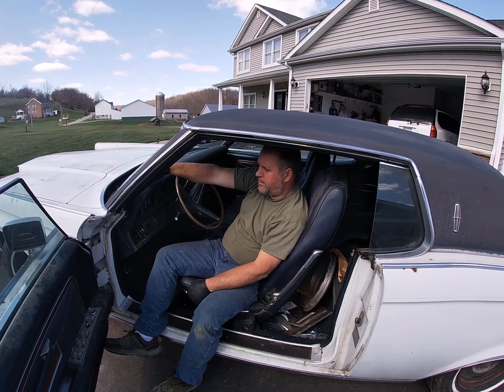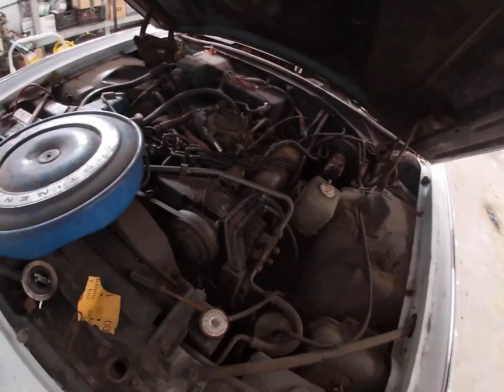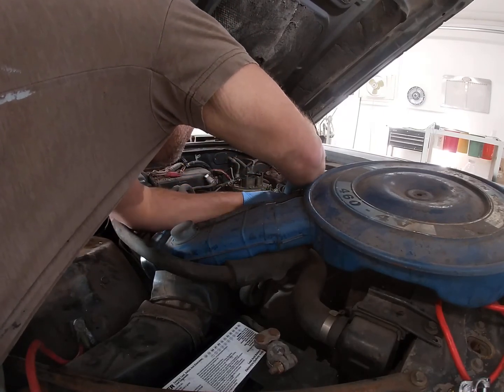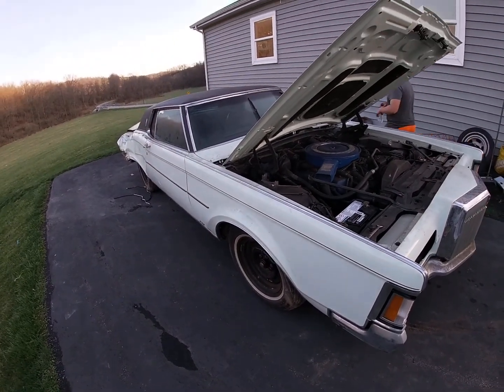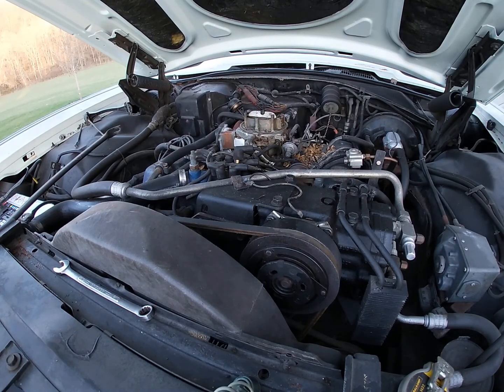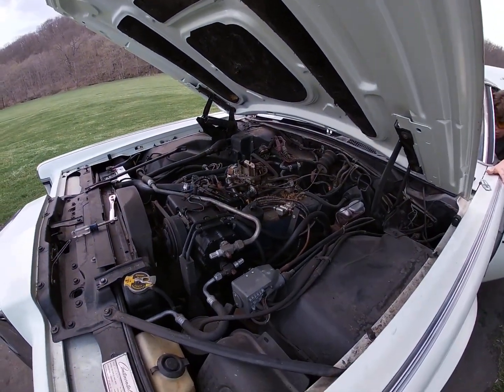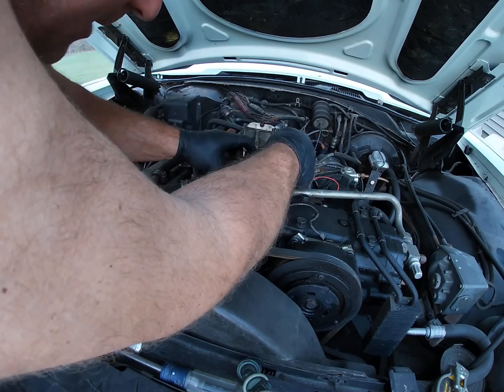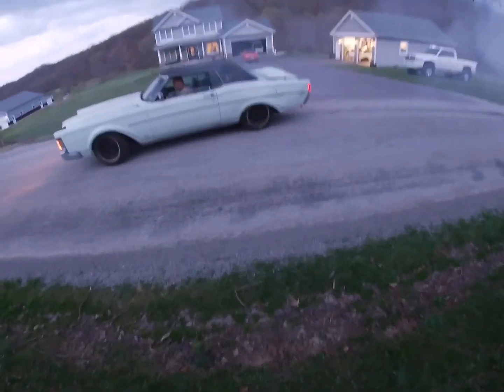Barn find Lincoln Mark 3’s part 2. Will they run?